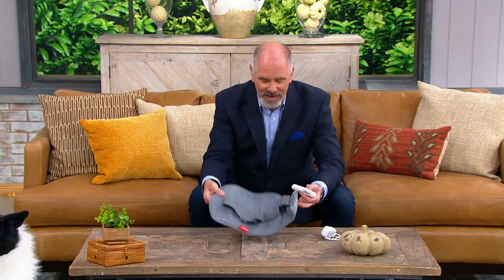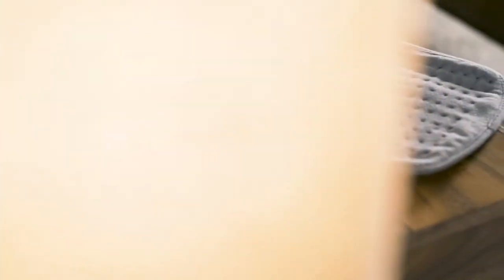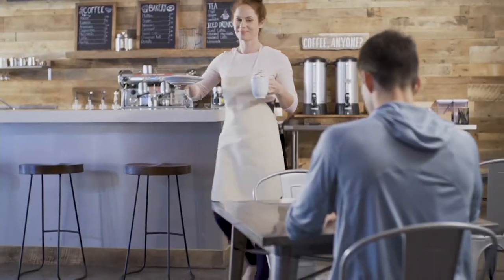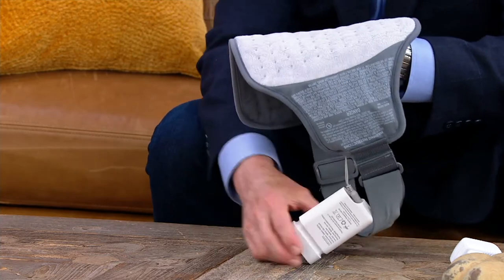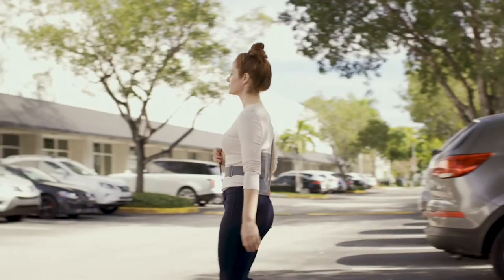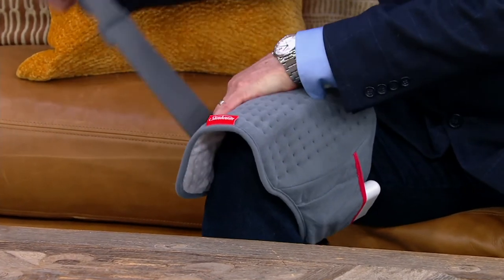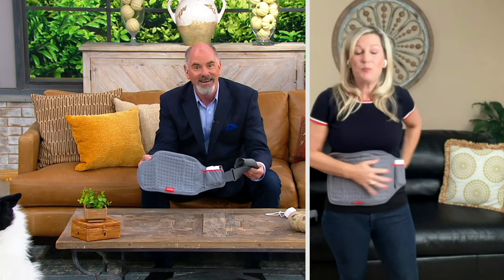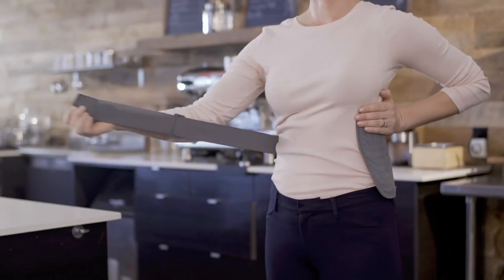Sunbeam GoHeat Cordless Heating Pad on QVC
Sunbeam GoHeat Cordless Heating Pad

Say goodbye to pain and discomfort. With an adjustable strap, the Sunbeam GoHeat cordless heating pad securely fits the back, shoulder, arms, or legs to deliver soothing, high-level heat anywhere and anytime you need it. From Sunbeam.